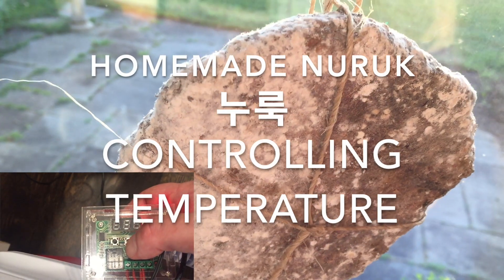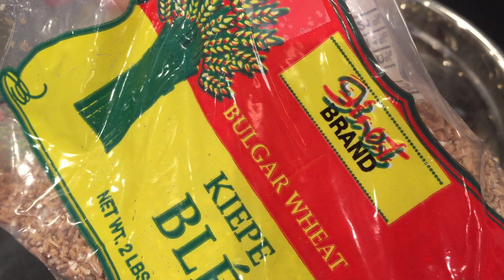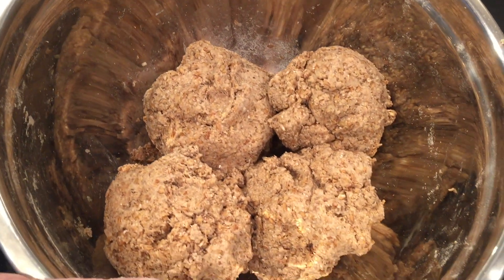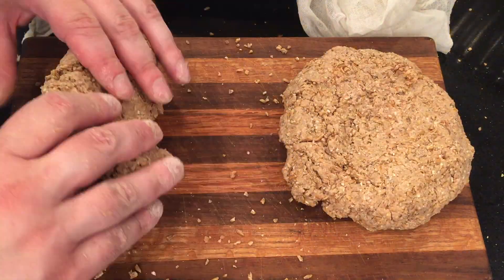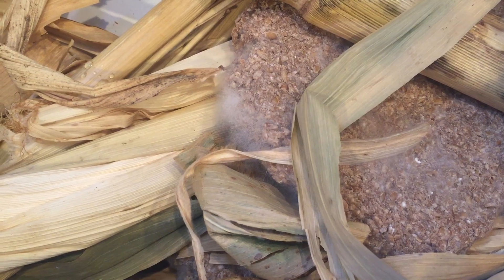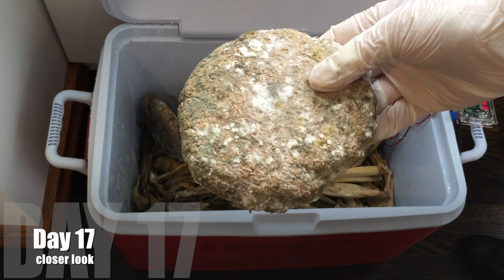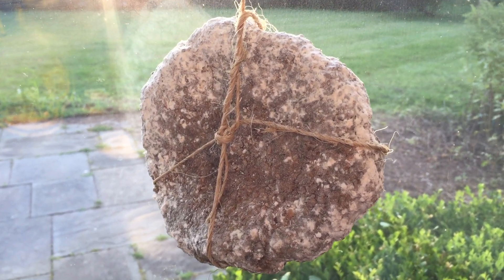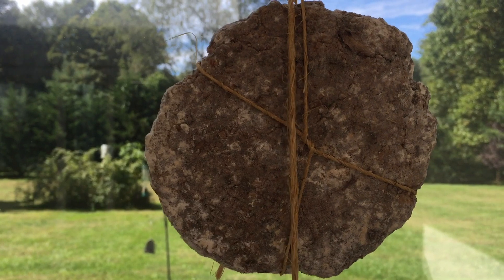Homemade nuruk 누룩 controlling temperature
Let's have fun watching mold grow!

Nuruk is an essential ingredient for makgeolli (Korean rice wine).  Of course, you could buy nuruk at H-Mart.  But what if you want to make it at home?  Let's see how temperature control makes this process more reliable.